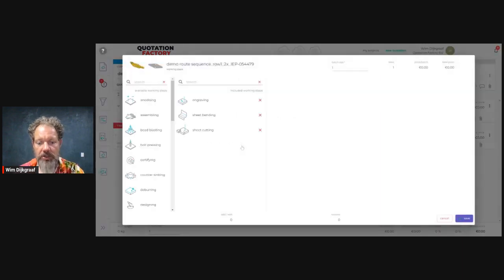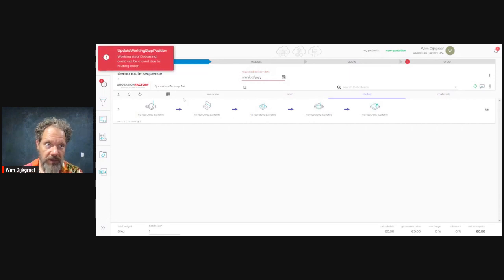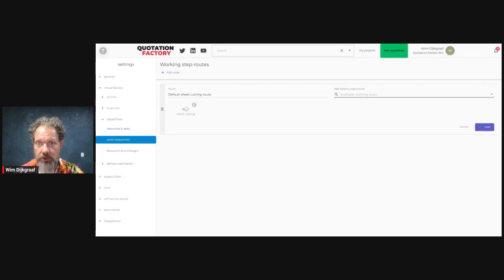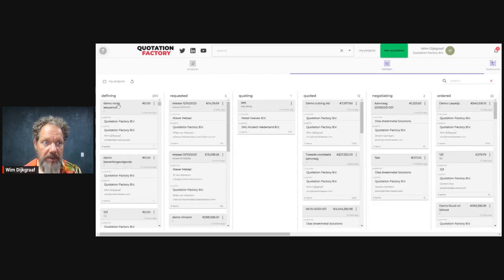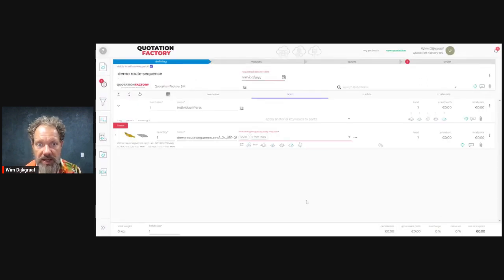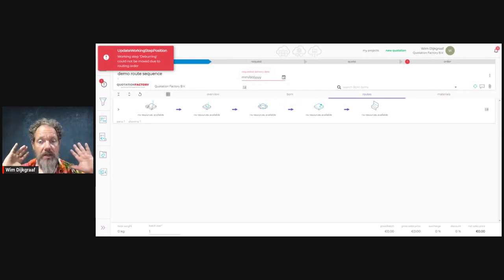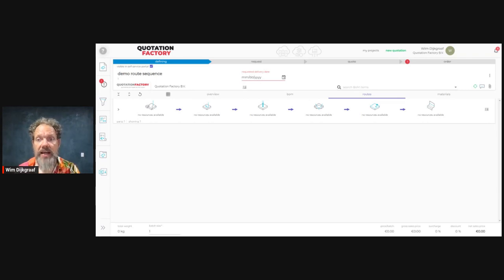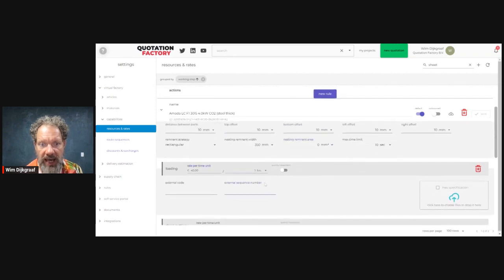Feature - Route sequences 20231031